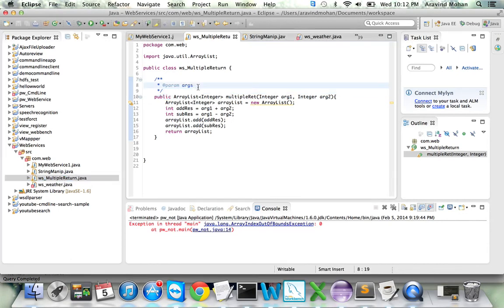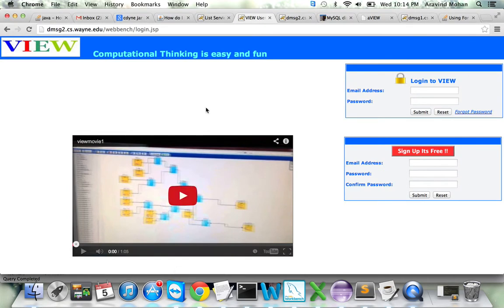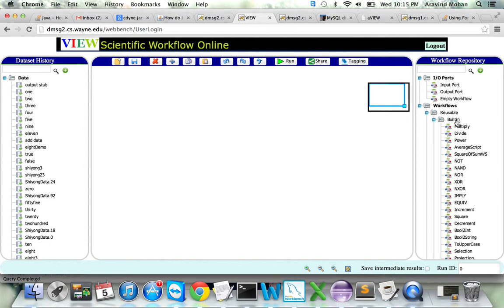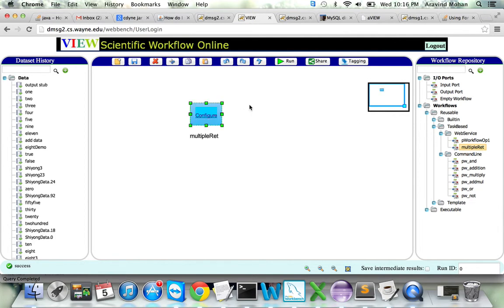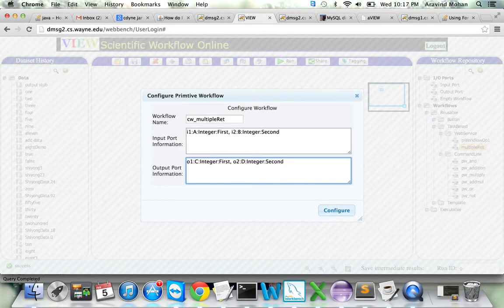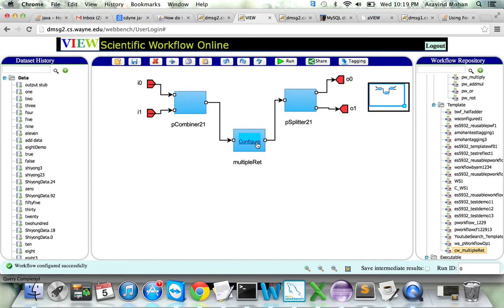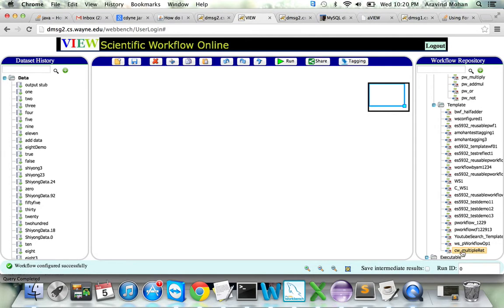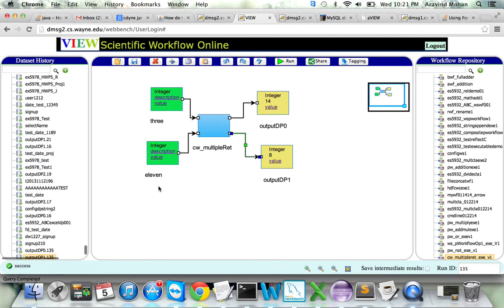Web Service Operation as a primitive workflow in DATAVIEW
In our DATAVIEW Scientific Workflow system, we provide the functionality to register web services operation hosted at a remote site by just proving the WSDL link so that data scientist can analyze and process their datasets online with just few clicks.

Hosting Web Service in Apache Axis2

Thanks  please free to post your comments, feedback